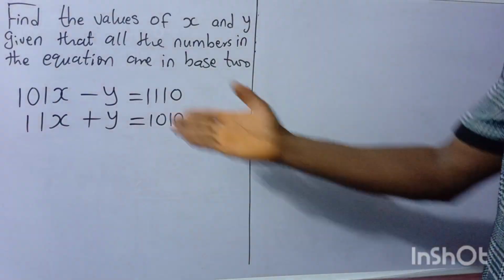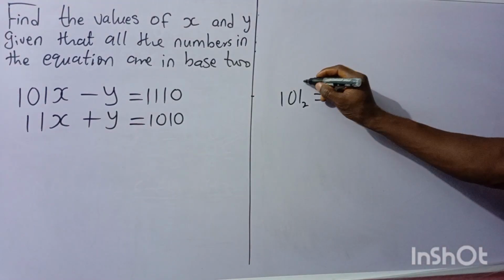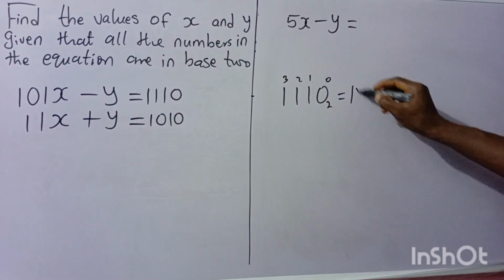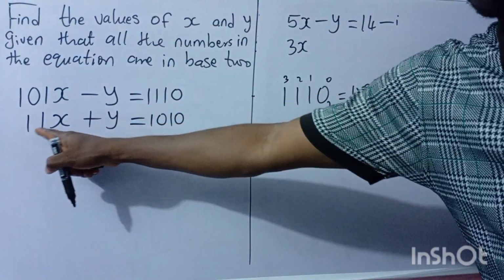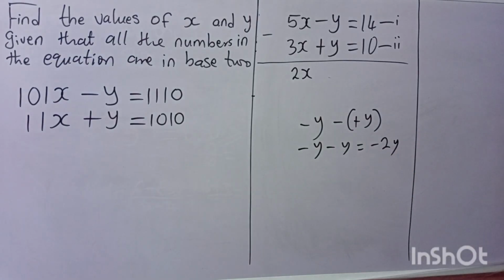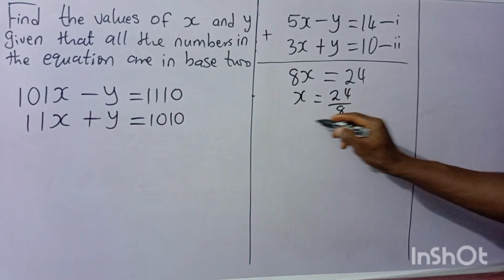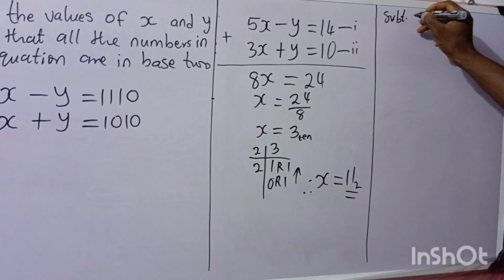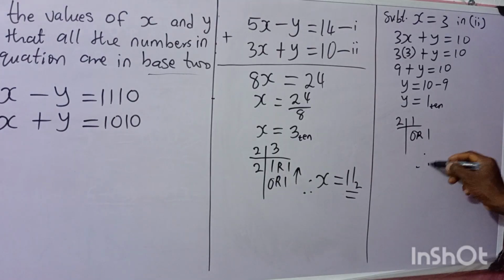BASE NUMBER INVOLVING SIMULTANEOUS EQUATIONS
Solving base number form of Simultaneous equations.

Conversion of binary number to base ten: tap on the link below to watch